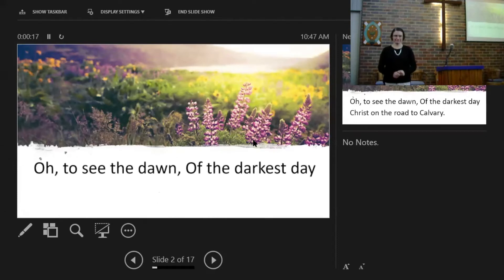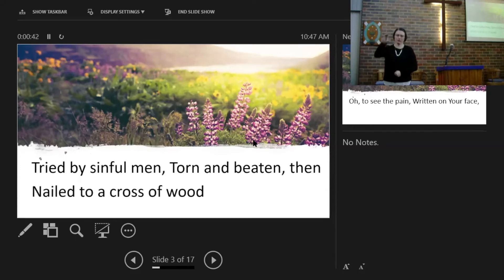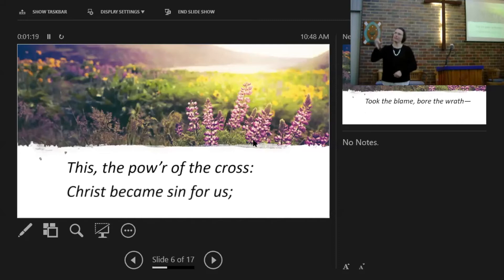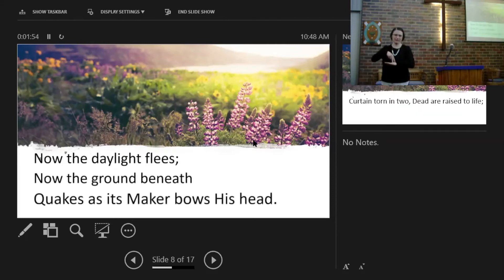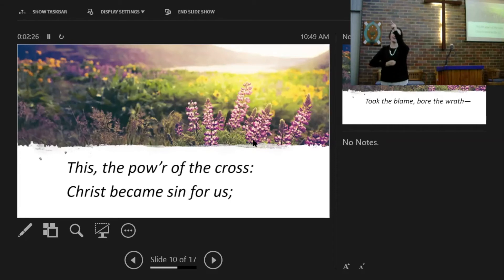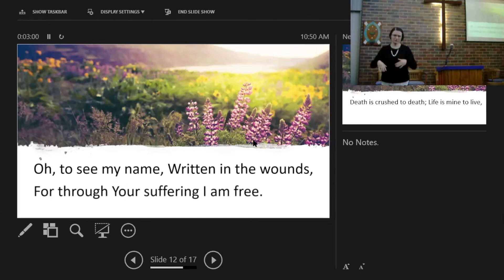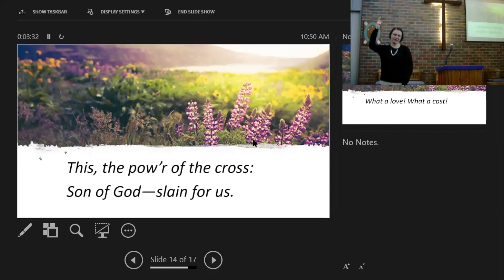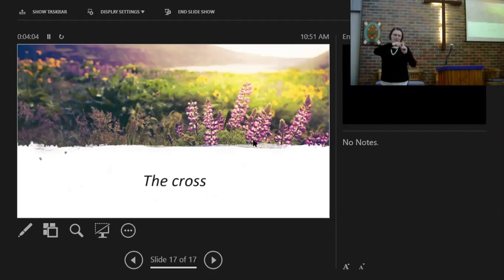The Power of the Cross with AUSLAN